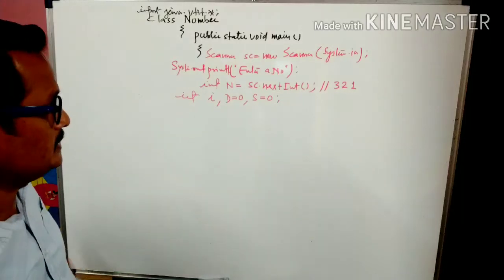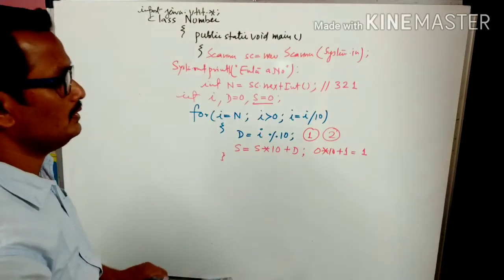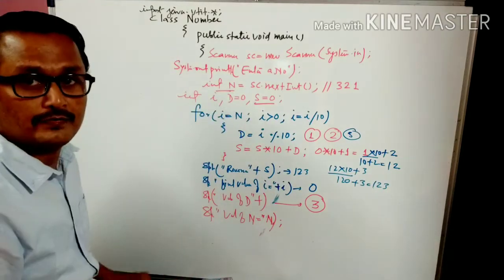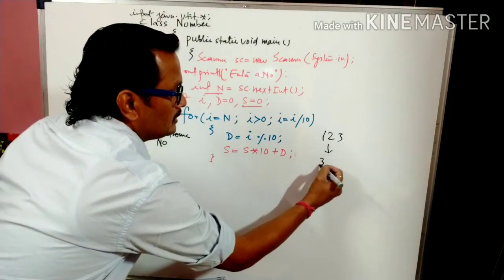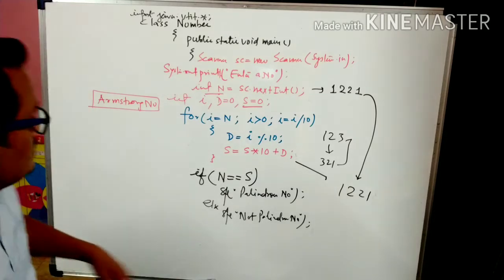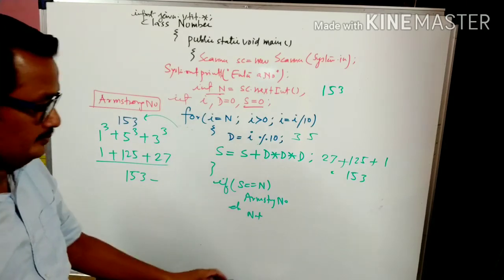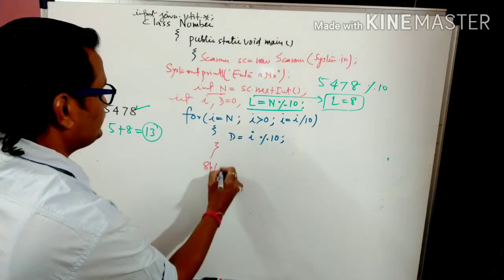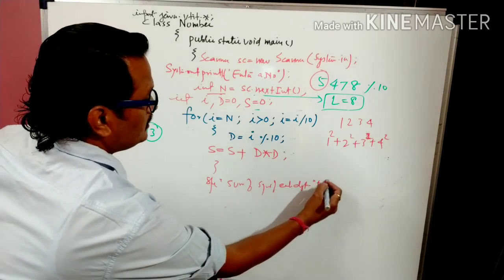Number System_PartII(for loop)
for loop Part II